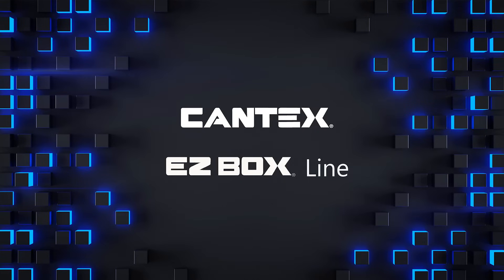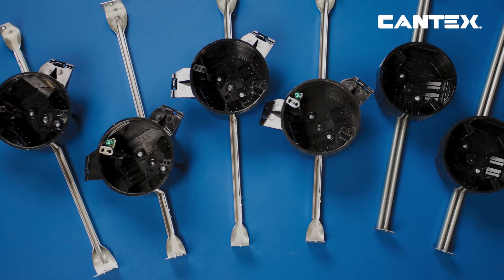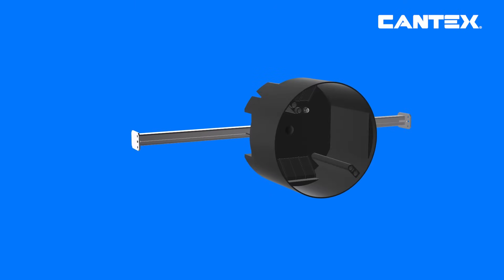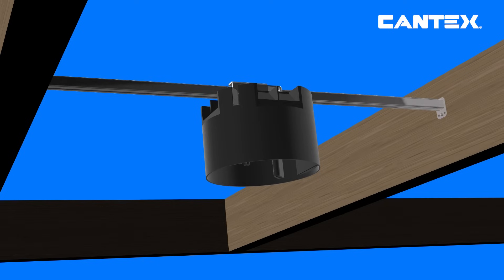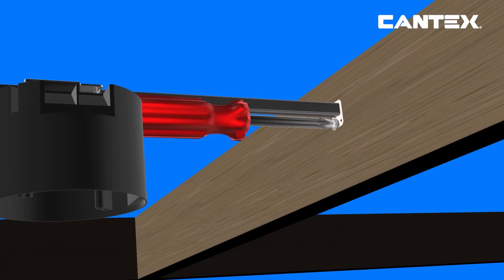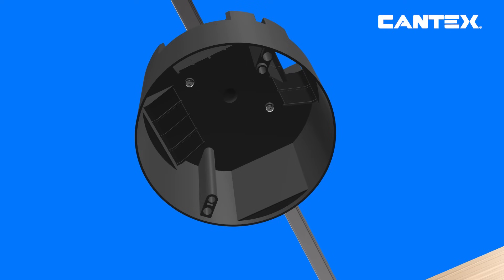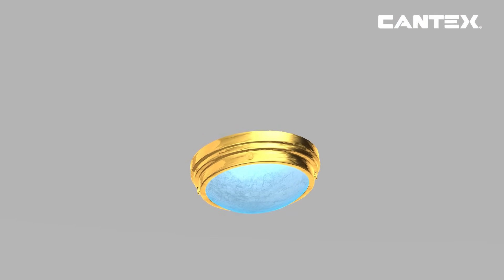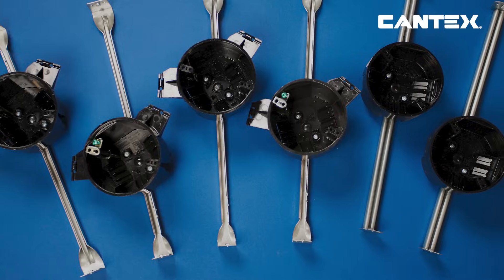CANTEX EZ BOX Ceiling Box with Hanger Bar Installation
EZ BOX New Work Ceiling Boxes with attached hanger bars are perfect for new construction projects when extra support and/or adjustability is needed. The easy-to-use adjustable metal, hanger bars fit and connect seamlessly in both smaller and larger spaces between joists. These American-made ceiling boxes are fire-rated and ETL listed to meet project specifications and help ensure safety.